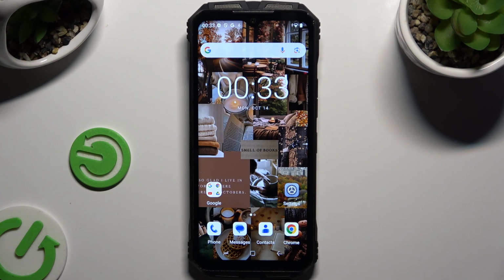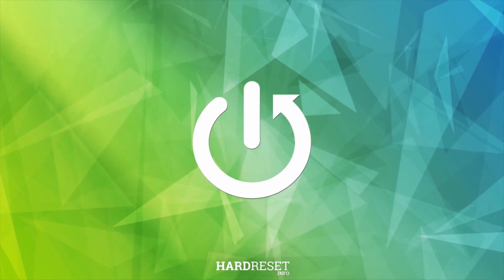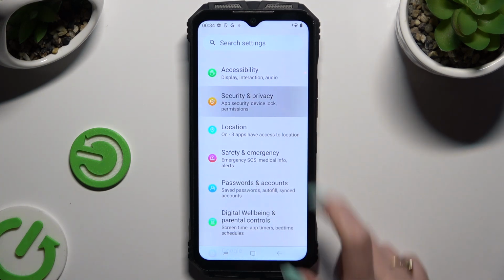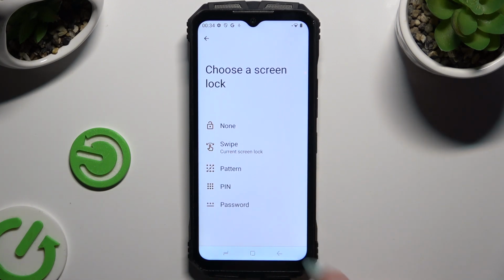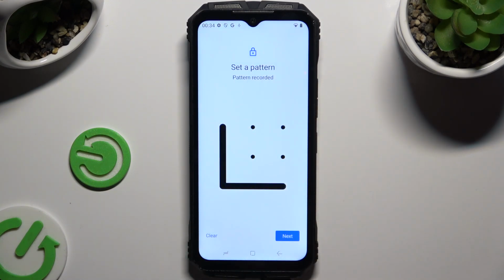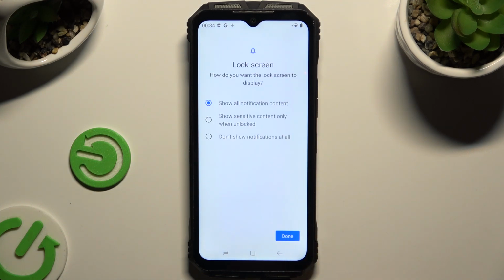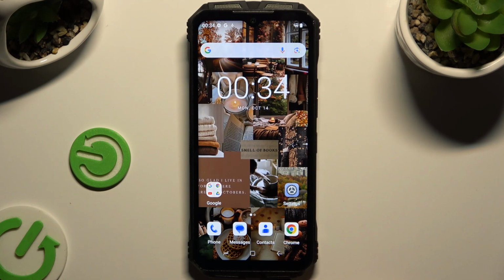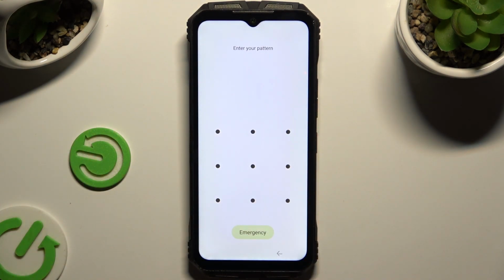How to Add Screen Lock on Doogee S Punk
In this tutorial, learn how to add a screen lock on your Doogee S Punk! Setting up a screen lock is essential for protecting your personal information and securing your device. Follow our step-by-step guide to choose the best screen lock option, whether it’s a PIN, password, or pattern.

How to add a screen lock on Doogee S Punk?
What are the steps to set up a PIN, password, or pattern lock on my Doogee S Punk?
How do I change or remove the screen lock on Doogee S Punk?
What types of screen locks can I use on Doogee S Punk?